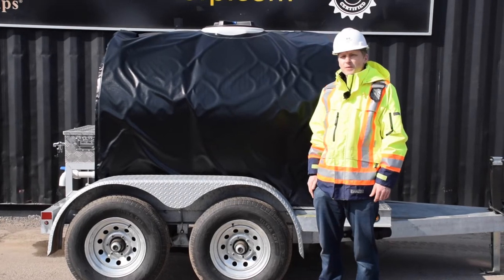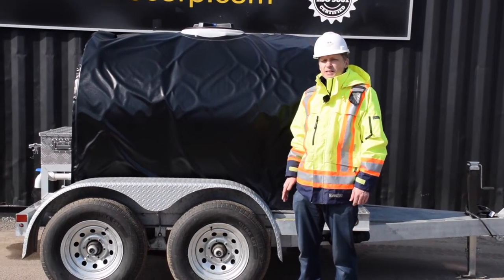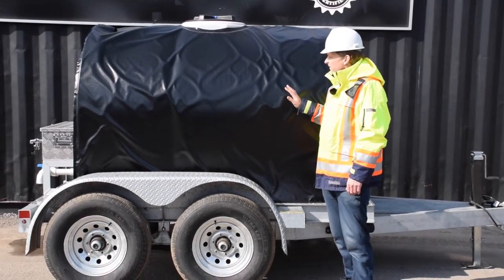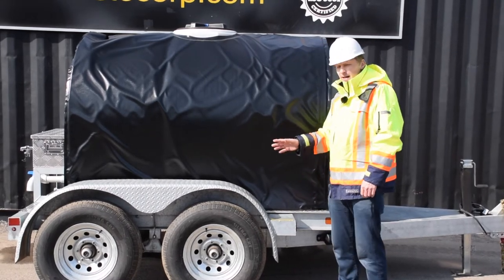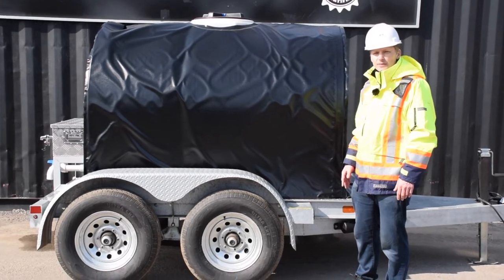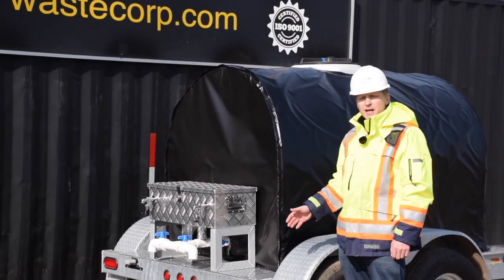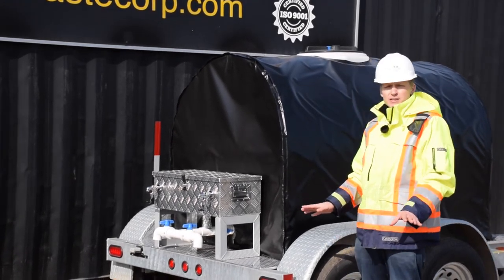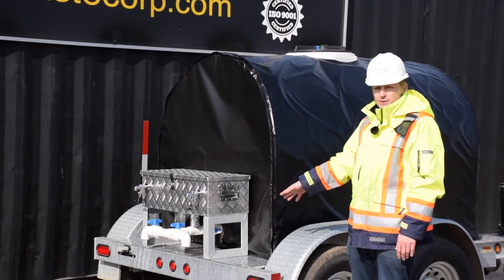Cold Weather Water Trailer Series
Water Trailers specifically designed for use in cold weather. Advanced heating functions helps reduce the chances that the tank of water will freeze in colder weather. Features include FDA compliant tanks, NSF compliant plumbing for drinking water. Stainless steel bottle filling stations and more.